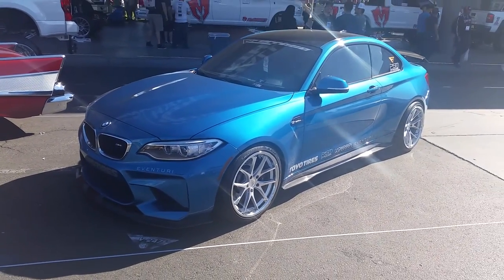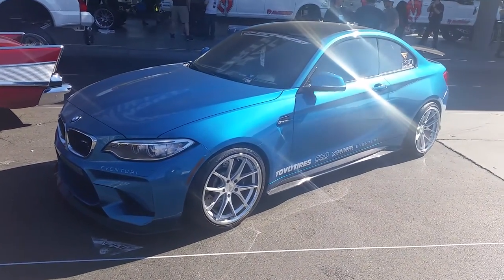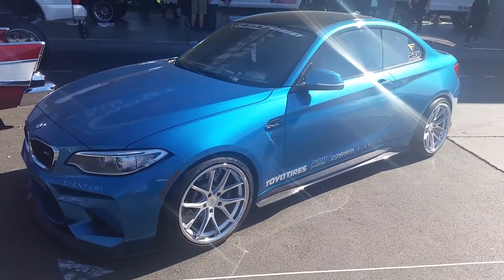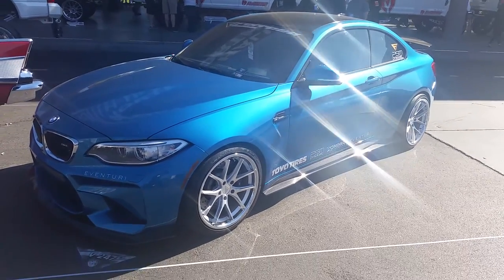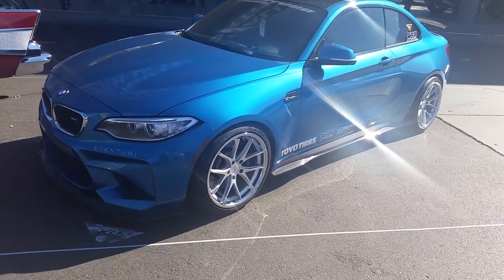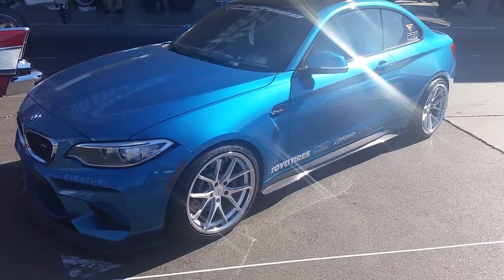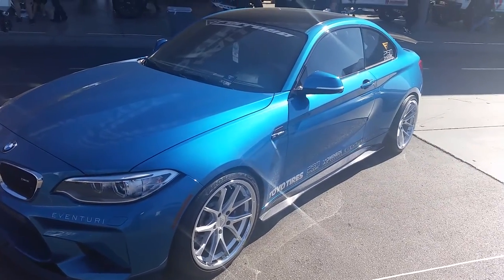877-544-8473 20 Inch Ferrada FR2 Machine Silver Wheels BMW M3 Rims Free Shipping US!